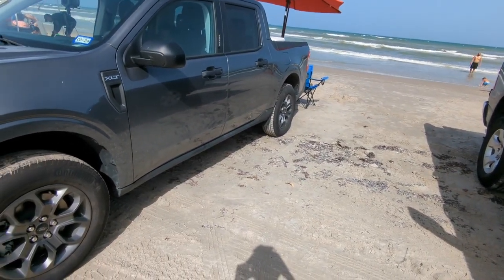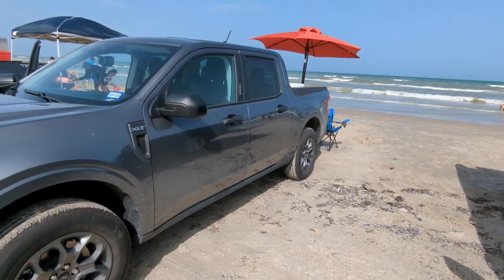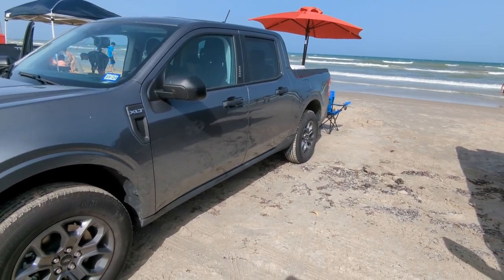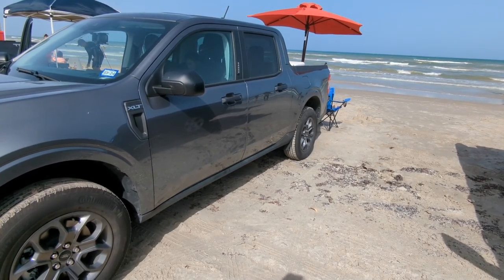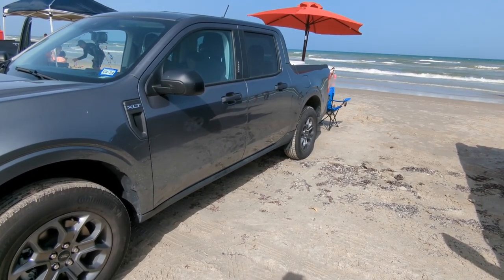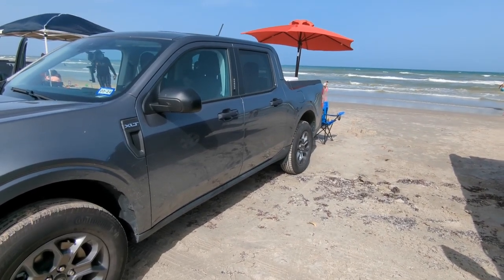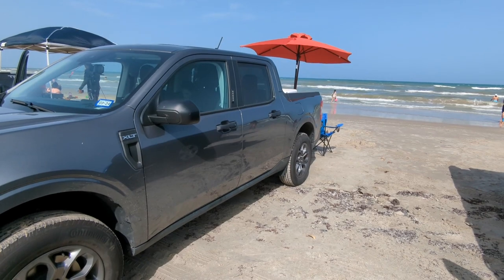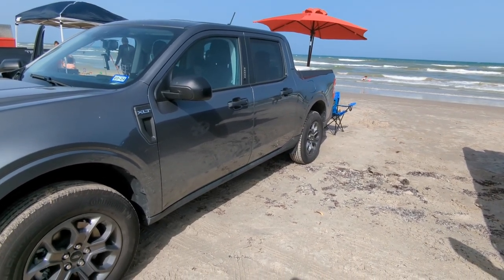How to DIY Trailer Hitch Mount holder for Umbrella fast easy and cheap tailgating, beach, park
how to DIY Trailer Hitch Mount holder for Umbrella fast easy and cheap, tailgating, beach, park, picnic, patio umbrella, shade

couple things I've bought for my Maverick

Front seat covers

Back seat cover

cargo net bed divider organizer

Center Console Armrest Cover